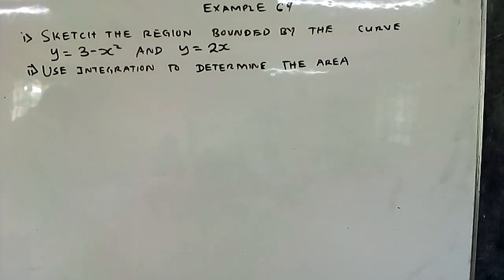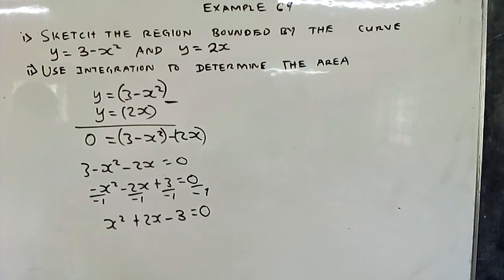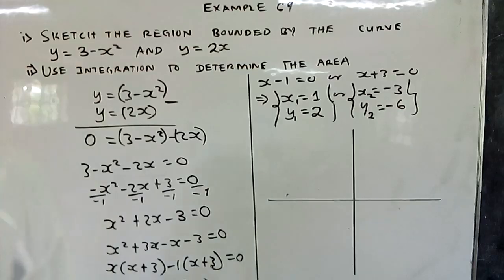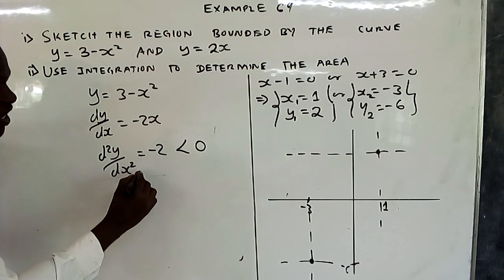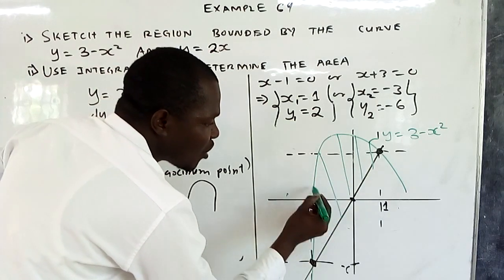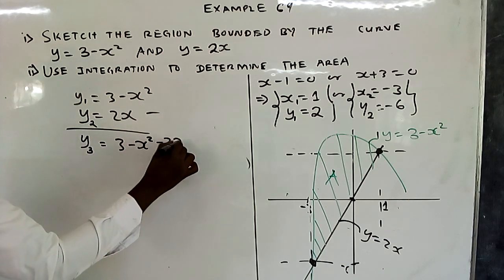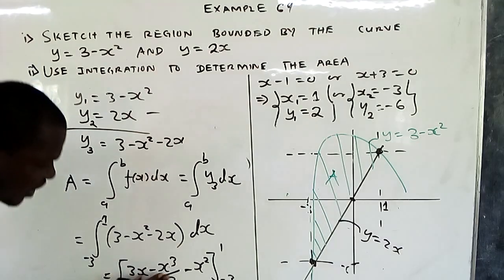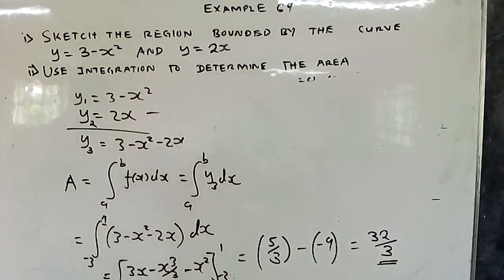CALCULUS II | Curve Sketching | Area | Example 69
How to sketch and determine area bounded by curves  using integration
Example 69
Sketch the region bounded by the curve y=3-x^2 and the line y=2x
Use integration to determine the area in (i)